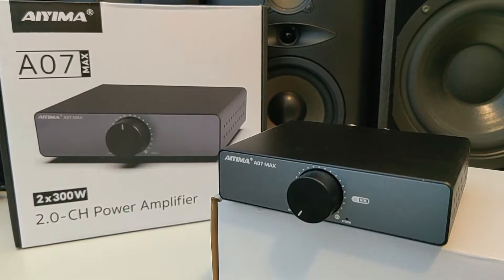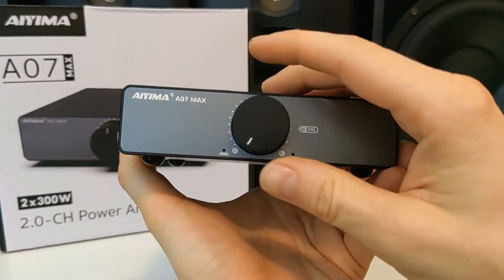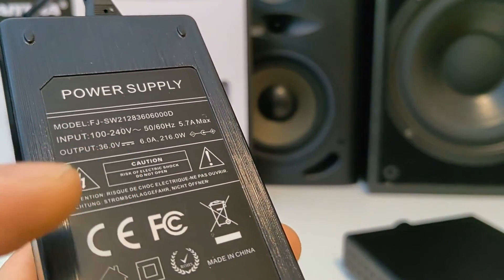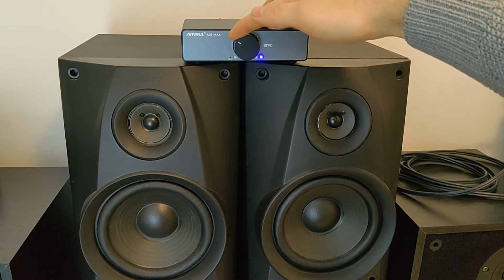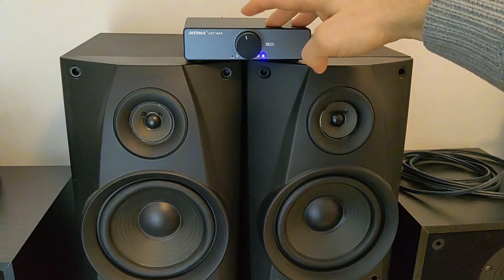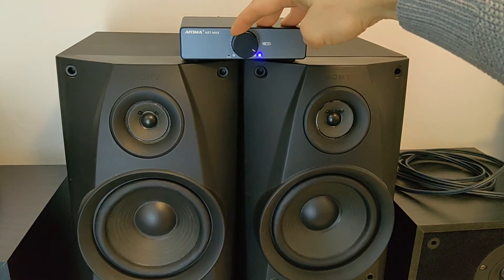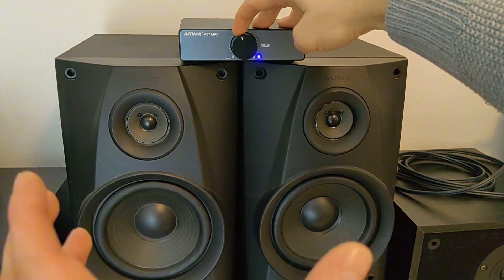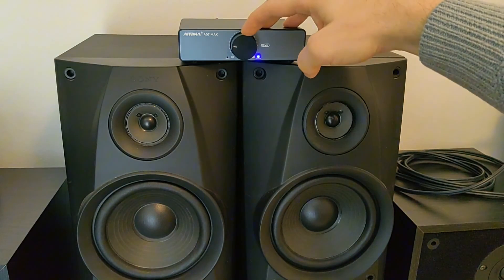Aiyima A07 MAX Amplifier TPA3255 with mono stereo bridge switch - Review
Introducing the A07 MAX TPA3255 Power Amplifier

Unleash the Power of Sound:
Step into a realm of uncompromising audio quality with the AIYIMA A07 MAX, a powerhouse amplifier designed to transform your listening experience. Embrace the fusion of cutting-edge technology and robust performance that redefines the limits of sound amplification.

Powerful Stereo and Mono Output:
With staggering stereo output power of 300W x 2 at 4Ω in stereo mode, and an astounding mono output of 600W at 2Ω in mono mode, this amplifier is engineered to elevate every note, ensuring a captivating audio journey that resonates with pure power and precision. (R+ connects to speaker +, L+ connects to speaker -)

Versatile Voltage Compatibility:
Operating seamlessly within a range of DC 24-48V and requiring a 5A or more power supply, the A07 MAX thrives on versatility and adaptability, ensuring a stable and robust performance in various setups.

Customizable Amplification Experience:
Explore a realm of sound customization with replaceable Op-Amp chips, offering a spectrum of choices including OPA2604AP, OPA2134, MUSE01/02/03, LME49720NA, LM4562, AD827AQ, and more. Tailor your sound profile to match your unique preferences and equipment setup.

Enhanced Connectivity Options:
Featuring AUX OUT functionality capable of driving an active subwoofer or an additional power amplifier, the 3.5mm AUX OUT provides a seamless output connection to the next amplifier without volume control, ensuring a streamlined audio transfer without compromising on quality.

Unrivaled Audio Purity and Clarity:
The A07 MAX boasts an incredibly low Total Harmonic Distortion (THD) of 0.007%, and an exceptional Signal-to-Noise Ratio (SNR) of ≥110dB, ensuring an immersive, distortion-free, and crystal-clear audio experience.

Precise and Immersive Sound Range:
Enjoy a frequency response ranging from 20Hz to 20KHz (±1dB), capturing the entirety of the sound spectrum with unparalleled accuracy and fidelity.

The AIYIMA A07 MAX Power Amplifier is not just an amplifier; it's an instrument that delivers an audio landscape rich in depth and clarity, tailored to meet the demands of audiophiles and enthusiasts alike. Redefine your audio journey and immerse yourself in a world of unparalleled sound with the A07 MAX.